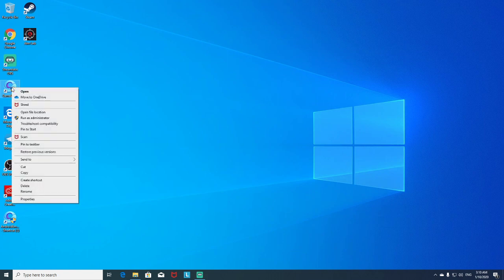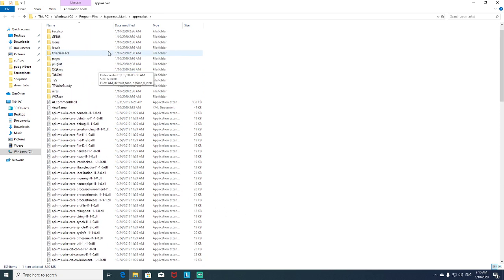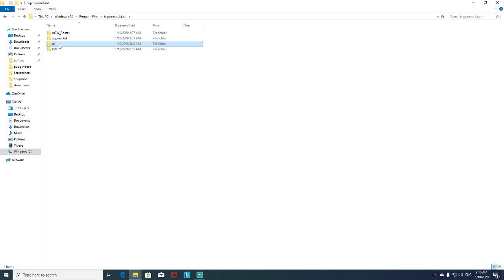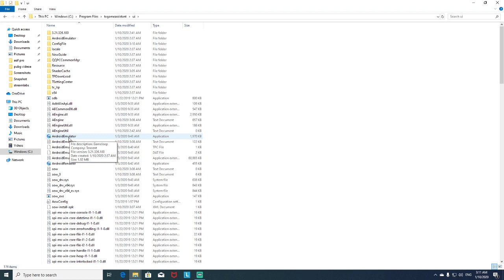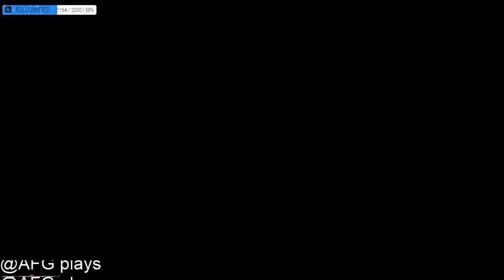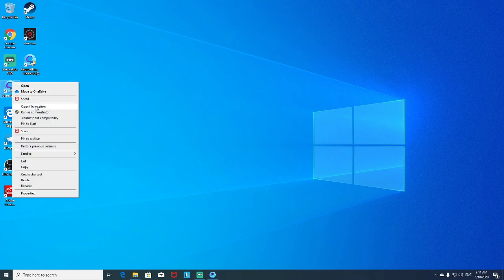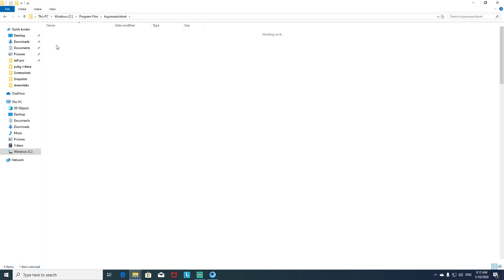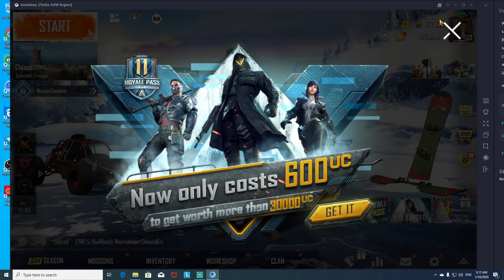Pubg mobile gameloop play button not working 100%solutions. 100% fix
Pubg mobile gameloop play button not working 100%solutions.